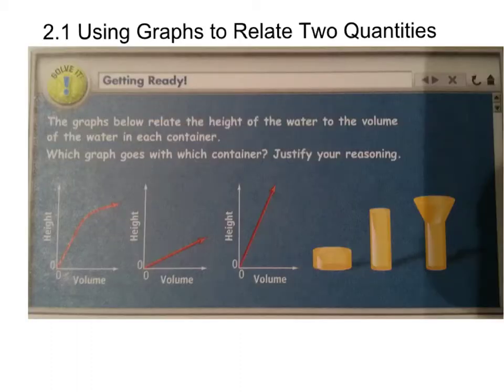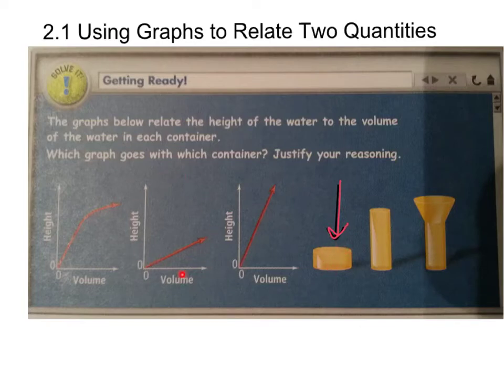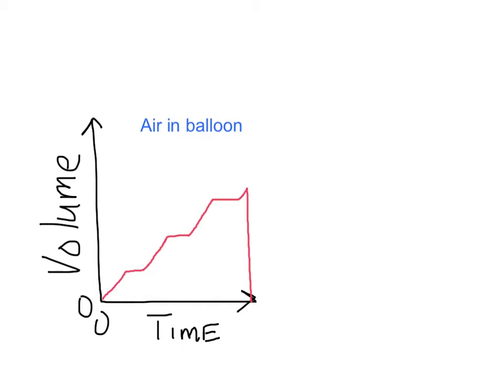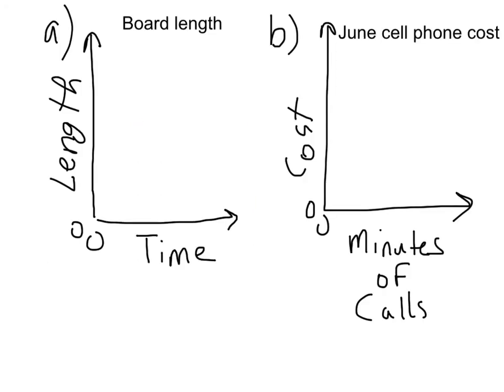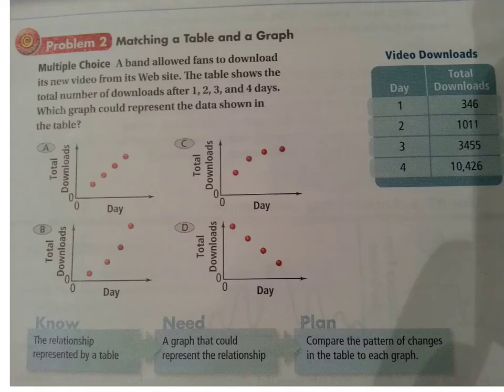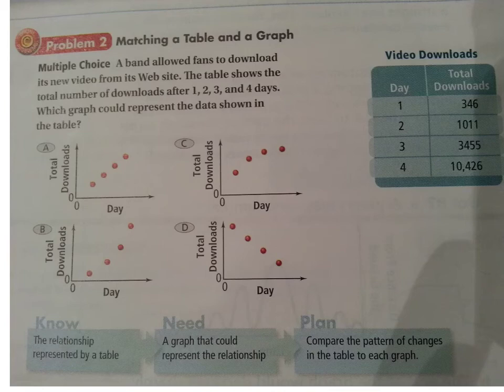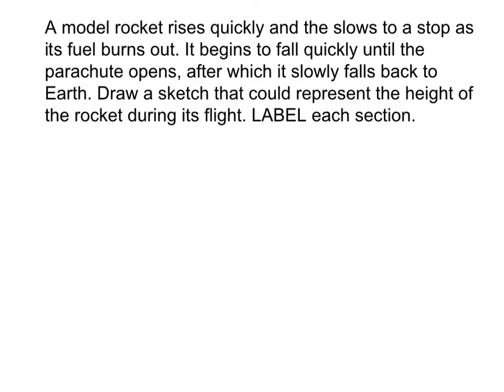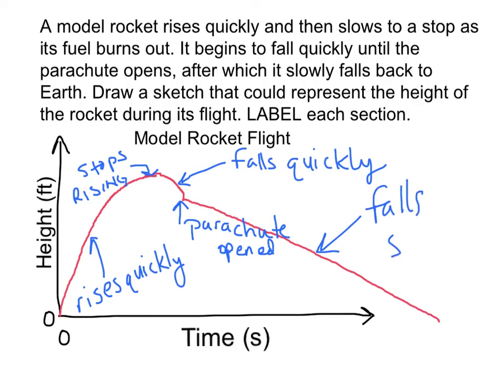HONORS: Section 2.1 (TUESDAY 9/3)- Using graphs to relate two quantities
honors section 2.1 - Using graphs to relate two quantities.